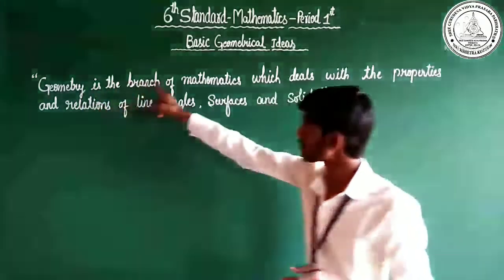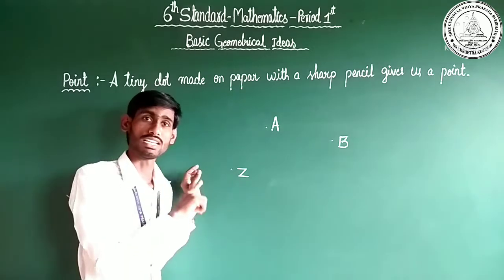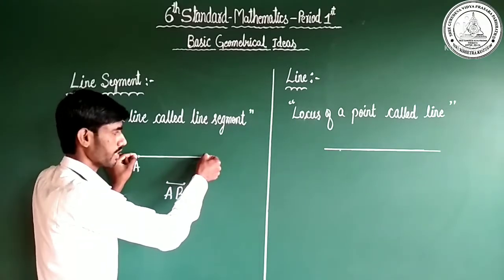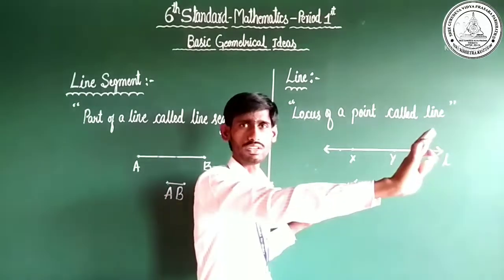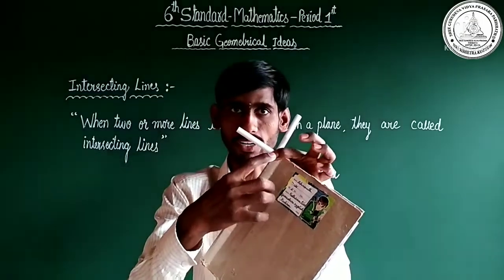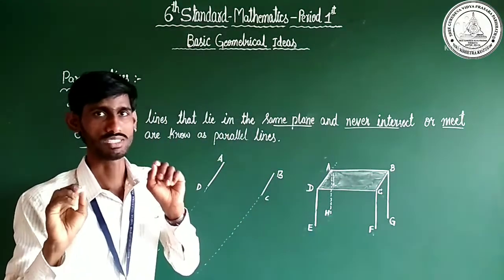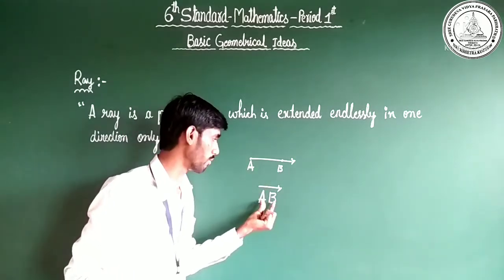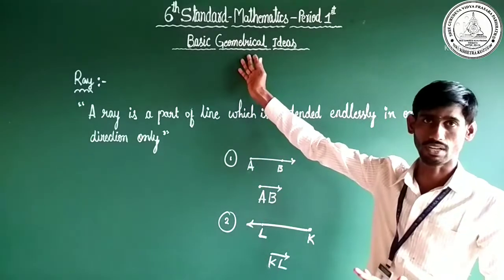6th Standard Math 1st Sem 4th Chapter Part1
6th Standard Math 1st Sem 4th Chapter Part1 by Niranjan HM